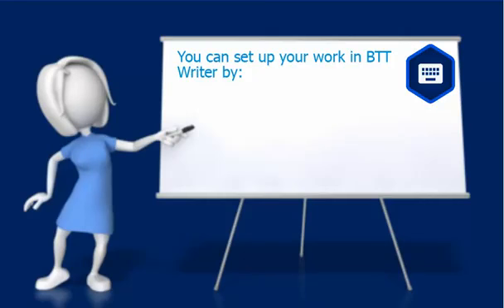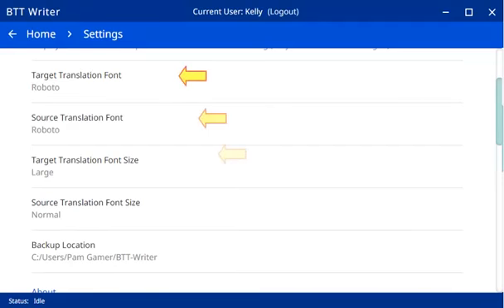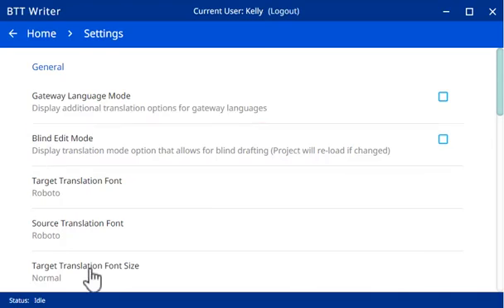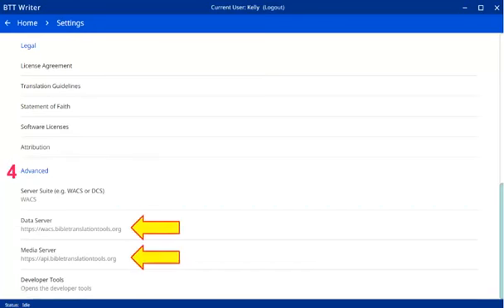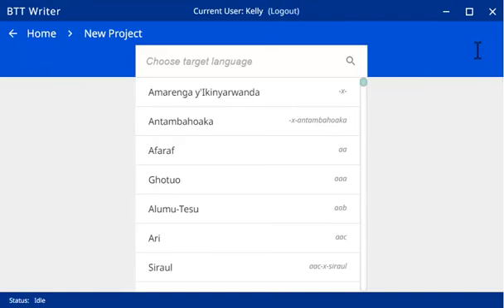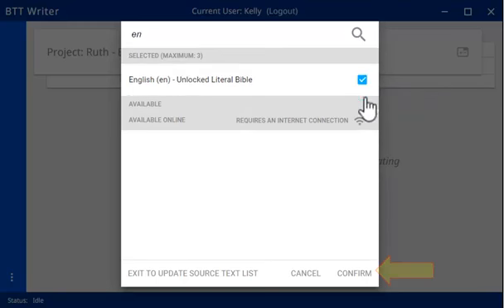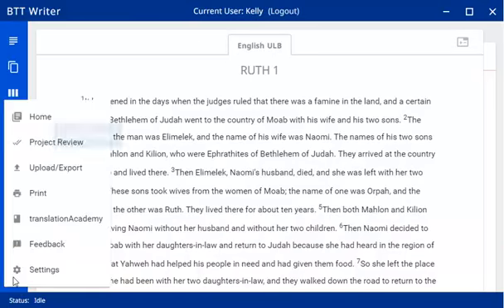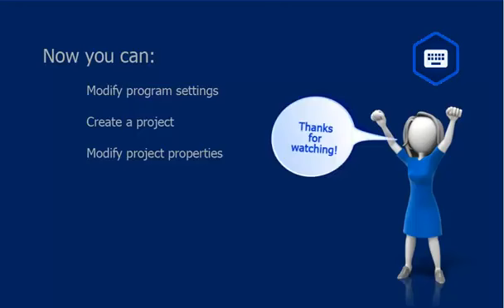3 Setting Up Your Work in BTT Writer for the Desktop